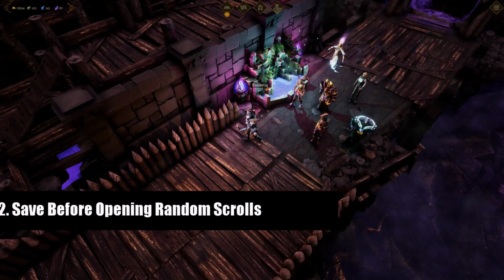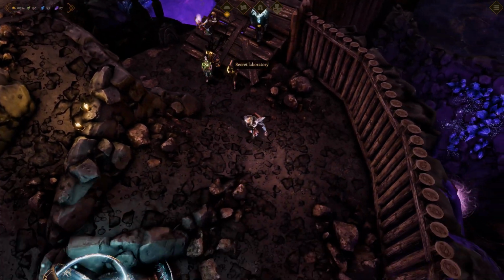Tower of Time ► Tips to Get into the Game (Quick Guide)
Here are some suggestions to help you get through Tower of Time

00:00 Intro
00:20 Managing Crystals and Gear
01:23 When Opening Scrolls
02:02 Gold Rarity
02:48 Line of Sight
03:52 On Secondary Stats